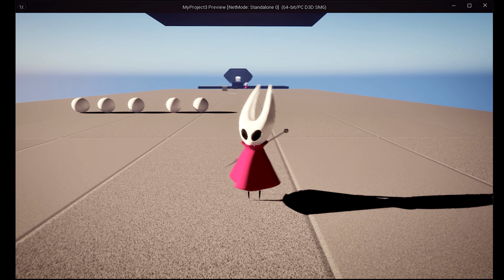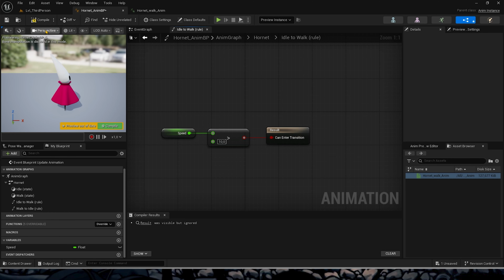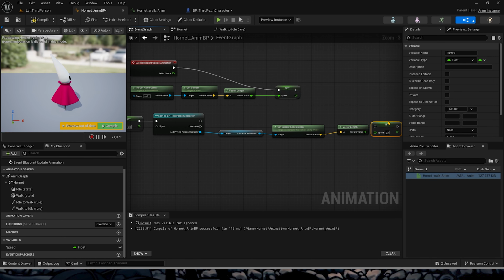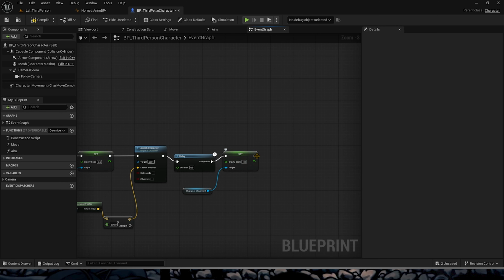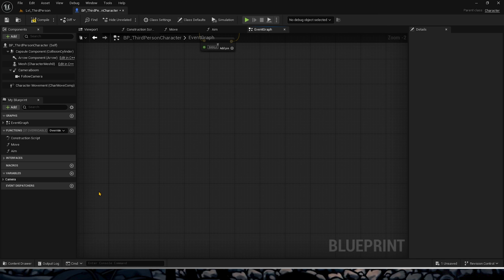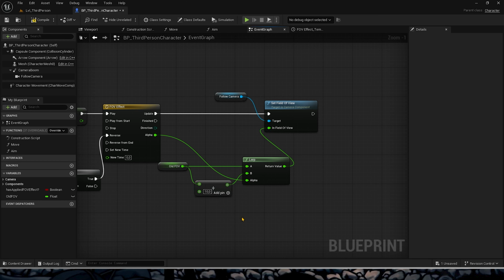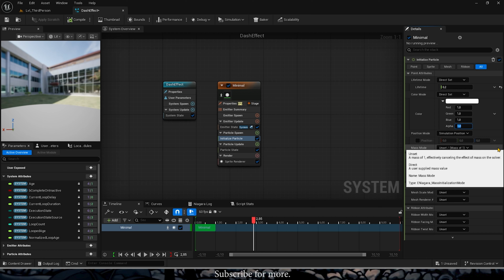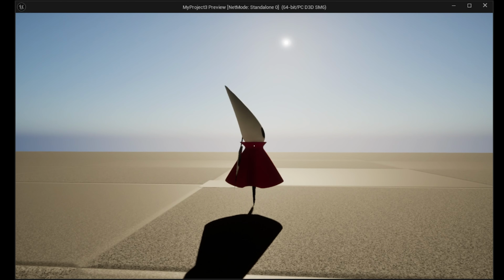Hornet Dash in Unreal Engine | Hollow Knight: Silksong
In this video, we build the Dash mechanic of the Hornet character from Hollow Knight: Silksong step by step in Unreal Engine 5 using Blueprints. We combine the essential parts such as importing animations, animation transitions (state machine / transition), the dash logic, and visual effects (camera impact, sense of speed) to create a smooth and playable experience.

What you’ll learn:

• How to import and adjust animations

• The basics of animation transitions (Idle/Run → Dash)

• Setting up the Dash trigger (input + duration + cooldown)

• Configuring the Animation Blueprint state machine

• Adding visual effect touches and simple polish tips

• Beginners in UE5 (focused on Blueprints)

• Anyone who wants to enhance 2D/3D action with a Dash mechanic

• Fans of Hollow Knight:Silksong / Hornet who want to try the mechanic in UE5

On this channel, I try to explain Unreal Engine 5 in the clearest way possible for anyone who wants to learn UE5 in its most useful form across different disciplines. I’m focused on logic, not memorization.

I prepare training videos on game development, interactive architectural visualization, simulation, and cinematic production.

Topics I regularly cover or will cover in the videos:

• Interactive systems with Blueprint (with C++ notes when needed)

• Lumen lighting and Nanite geometry; realistic scenes and optimization

• Timeline, Particle System, Control Rig, and Scene Editor for cinematic flow

•Architectural visualization and interior setups; scale–material–lighting balance

• Interactive prototypes and use cases in military/industrial simulations

While doing something, I explain it, then I explain the logic of why I did it on what I did, and then I show the implementation. If any step is unclear, please write it in the comments; I’ll respond as quickly as possible. I never want you to leave a video with question marks in your mind.

00:00 Preview/Intro
00:14 Hornet's Walk Animation
05:33 Dash Coding
07:48 Dash Animation
09:15 FOV Camera Effect
13:30 Dash Wind Effect
16:27 Final Result